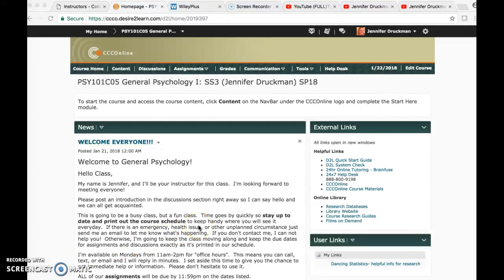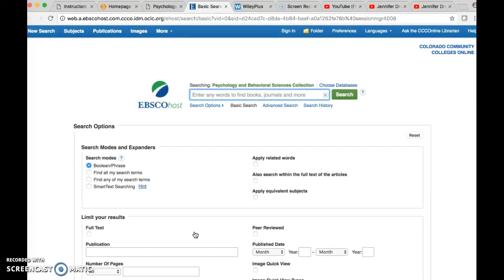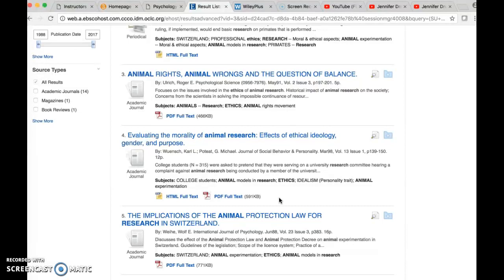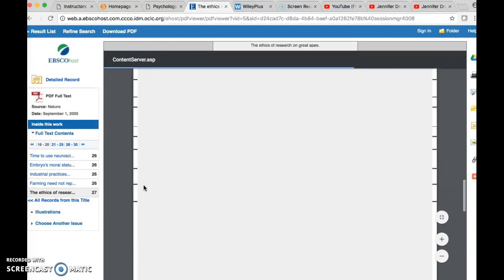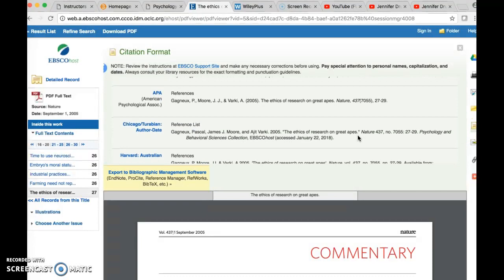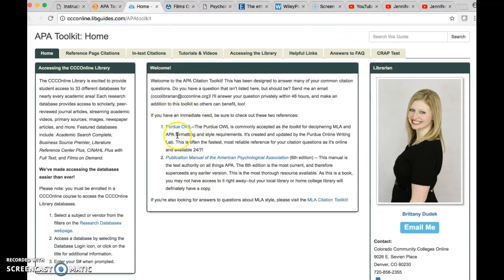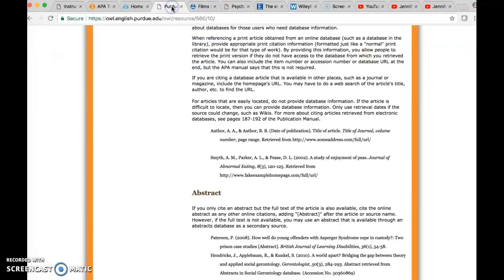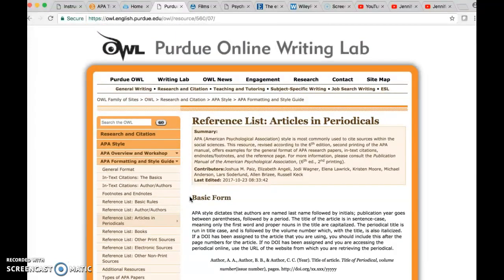Library research and films on demand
How to use library search engine